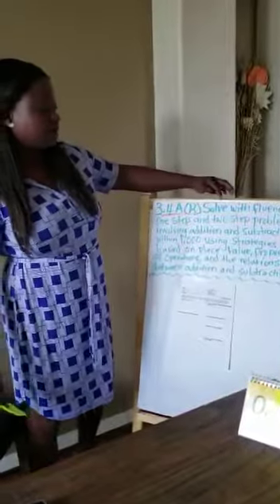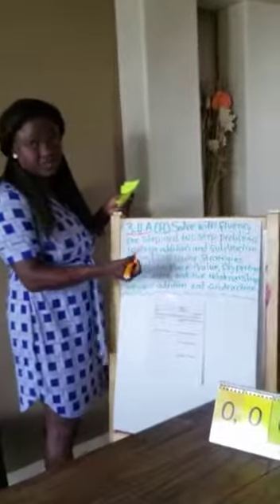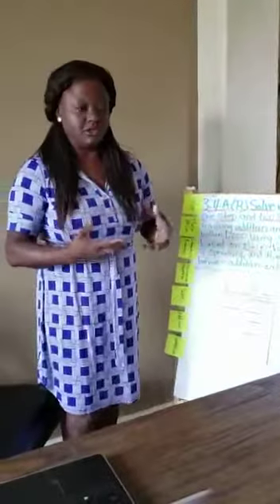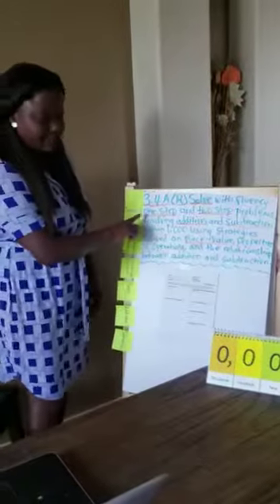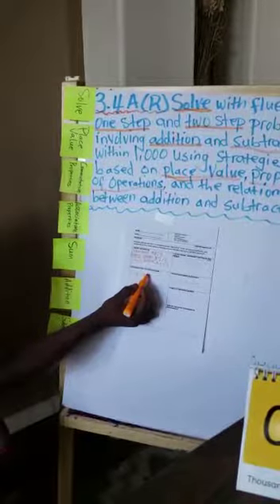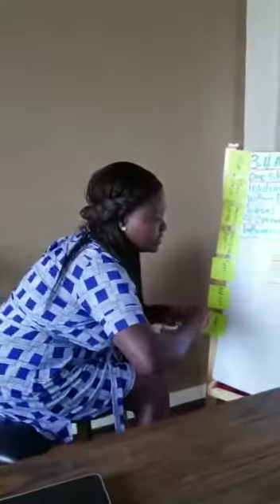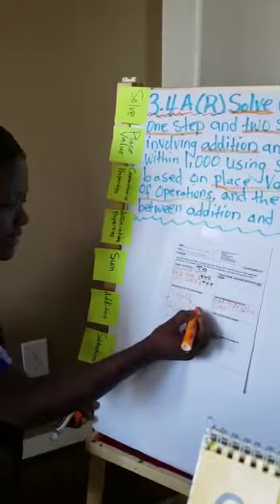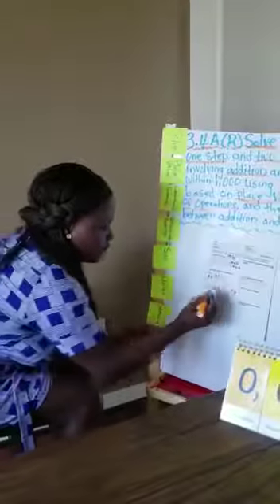3rd Grade Math TEK Unpacked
Using Problem Solving Board